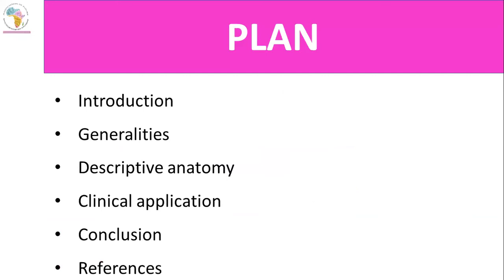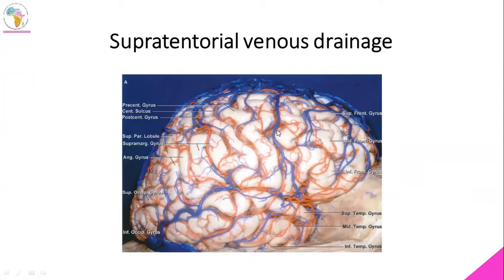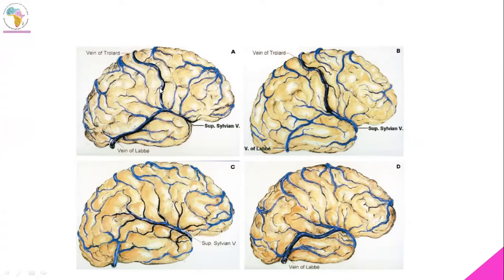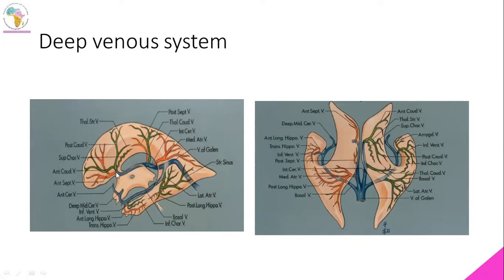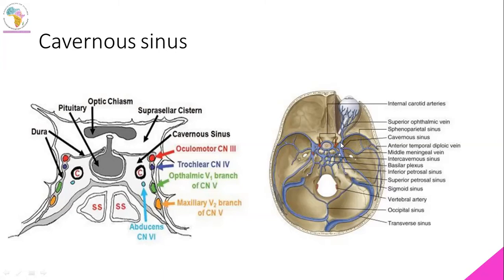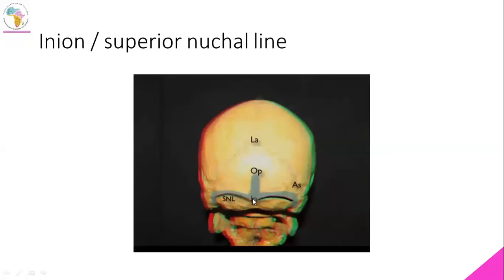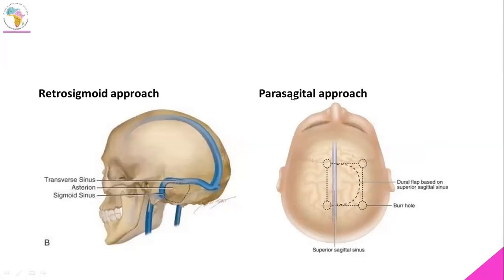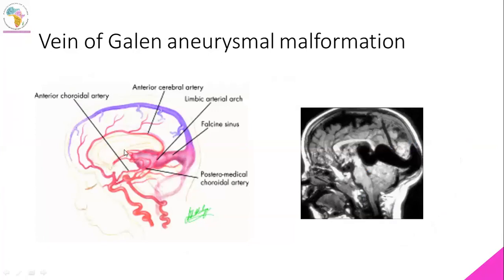AFAN Venous drainage of brain Neuro anatomy course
We host weekly webinars (every Saturday at 5PM GMT) on neurosurgery. To learn more, follow us on